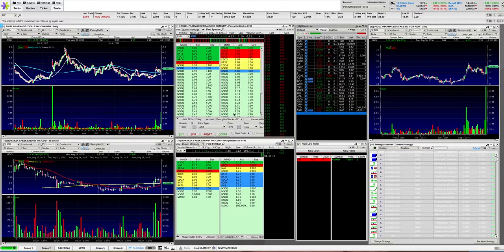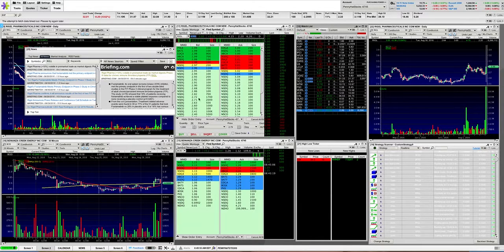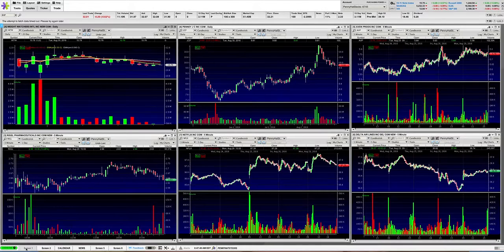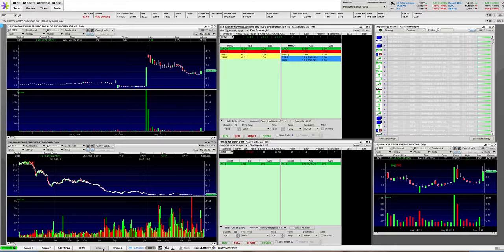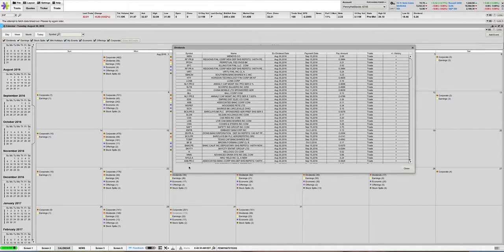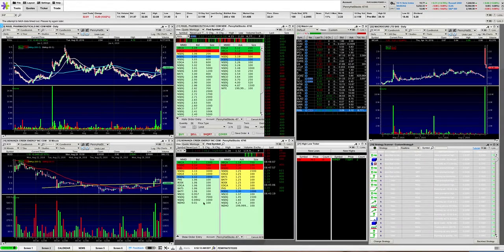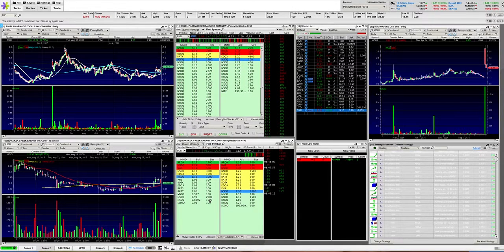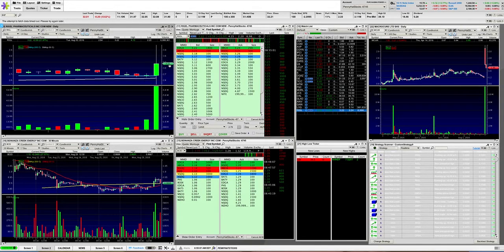Pre-Market Morning with PennyHatStocks $RIGL $SKLN $BCEI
Join the Facebook study group

Be a Winner Trader like TIm Sykes & Myself here

Stock Alerts are Free Free Free did we say Free. We answer questions about the Stock Market Game. You Earn & Learn from the best.

Check out $COSI just fired their CEO

PennyHatStocks is a free service geared towards introducing new traders to the business. We offer free tips and advice to help the new trader (newbie) learn the game. Our motto "Earn as you Learn." The goal is to create a platform for the newbies to become acquainted, familiar, and comfortable in the world of stocks. To do so; we are asking that as you "Earn as you learn", that you would donate a little something back to help the next person. Just as you trust in our knowledge; trust that your donations will contribute to making a newbie a better trader in Earn as you Learn Stocks 101!

Stop Being a Losing Trader Join Tim Sykes and Myself

penny stocks to watch free penny stock penny stocks top top penny stocks best penny stock
hot penny stock penny stock investing penny stock list good penny stocks
penny stock buy penny stocks good free penny stocks penny stock pick penny stocks free
penny stocks trading trading penny stocks trade penny stocks
all penny stocks penny stock market penny stock tips penny stocks picks
top penny stock buying penny stocks investing penny stocks penny stock broker
penny stock fortunes trade penny stock canadian penny stocks pennies stocks
penny stock brokers penny stock forum penny stock newsletter what are penny stocks
a list of penny stocks best penny stocks to buy buy penny stock online cheap penny stocks
day trading penny stock free penny stock picks global penny stocks good penny stock
how to buy penny stocks nasdaq penny stocks pennies stock penny stock investment penny stock listing penny stock news canadian penny stock day trading penny stocks
gold penny stocks great penny stocks how to invest penny stocks